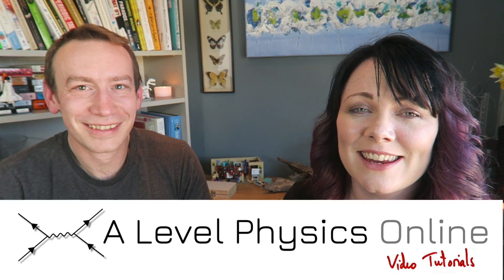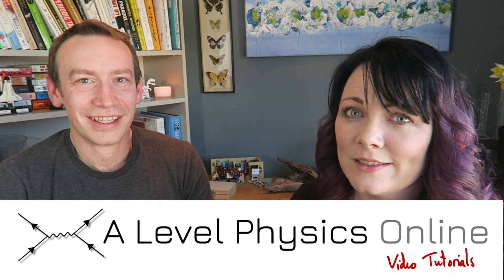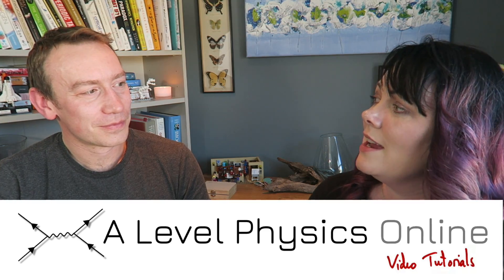Can you do A-Level physics WITHOUT A-Level maths? | with Lewis from A-level physics online